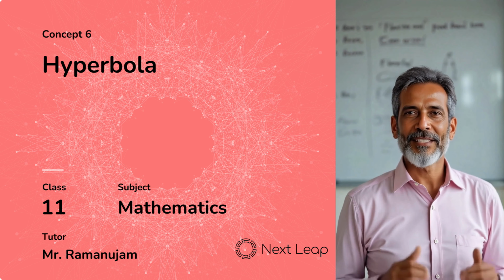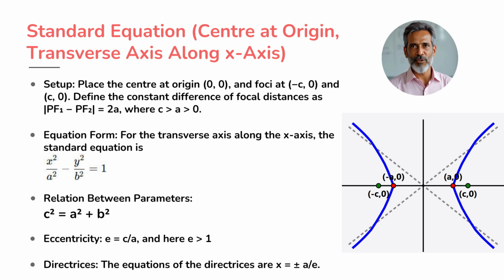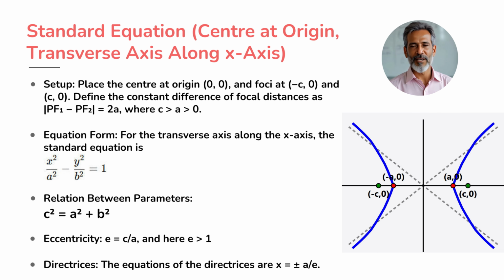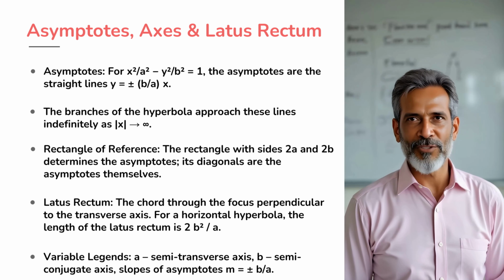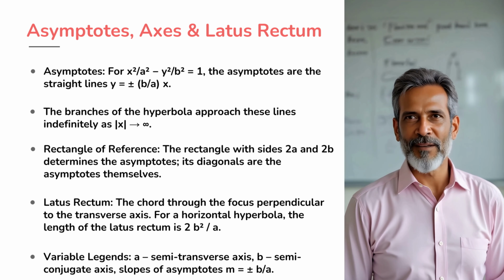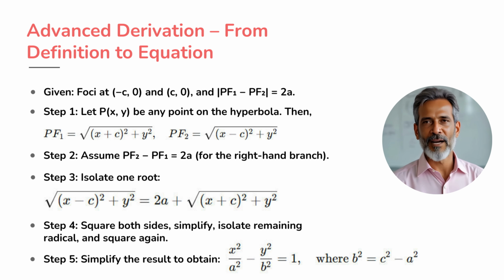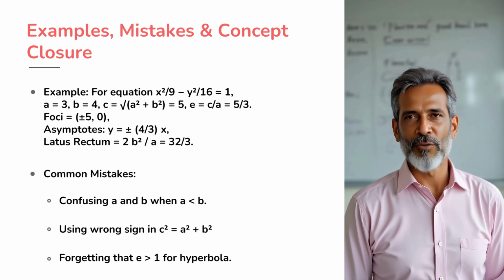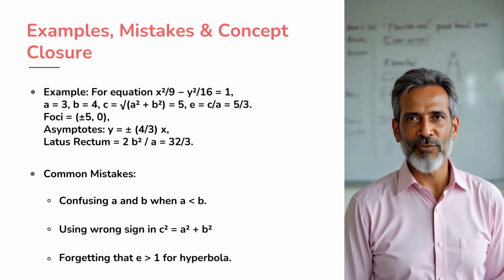Hyperbola | Class 11 Maths | Conic Sections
Meet the Overachiever of Conics — The Hyperbola!
In this video, we explore the most dynamic member of the conic family — the Hyperbola, from Chapter: Conic Sections (Class 11 Mathematics).
 Starting from its definition and geometric structure, we’ll derive the standard equation, study both horizontal and vertical forms, and uncover the beautiful symmetry of asymptotes and focal properties.
You’ll learn the relationship between parameters (a, b, c), visualize how eccentricity  defines its shape, and understand its directrix and latus rectum.
 We’ll also derive the hyperbola’s equation directly from its definition, solve key examples, and finish with applications and common mistakes to avoid in exams.
Get ready to see how this “open-ended conic” connects geometry, algebra, and real-world phenomena like orbits, waves, and engineering curves!

1️⃣ Definition & Geometric Setup – Understanding hyperbola as the locus of points where the difference of distances from two fixed points (foci) is constant.
 2️⃣ Standard Equation (Centre at Origin, Transverse Axis Along x-Axis) – Derivation of x²/a² − y²/b² = 1, with b² = c² − a².
 3️⃣ Vertical Transverse Axis & General Form – Forms like y²/a² − x²/b² = 1 and shifting the centre to (h, k).
 4️⃣ Asymptotes, Axes & Latus Rectum – Equations of asymptotes y = ±(b/a)x and derivation of latus rectum length = 2b²/a.
 5️⃣ Focal & Directrix Properties – Relation e = c/a, focal distances, directrices x = ±a/e.
 6️⃣ Advanced Derivation – From Definition to Equation – Step-by-step derivation from PF₁ − PF₂ = 2a using distance formula.
 7️⃣ Examples, Mistakes & Concept Closure – Solved examples, sign checks, eccentricity errors, and conceptual recap.

✔ Exam-Focused: Full coverage of CBSE Class 11 Hyperbola syllabus with derivations, proofs, and examples.
 ✔ Step-by-Step Derivations: Each formula explained from geometric definition to algebraic equation.
 ✔ Visual Intuition: Understand asymptotes, axes, and eccentricity with geometry-based visuals.
 ✔ Real-World Applications: See how hyperbolas appear in radio waves, optics, and navigation systems.
 ✔ Error-Free Learning: Highlights of sign conventions and eccentricity conditions.
 ✔ Perfect for Boards: Aligned with CBSE, ICSE, and State Board Class 11 Maths syllabus.